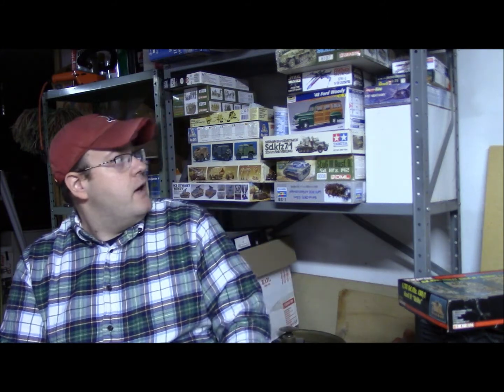Russell Gosselin: Tips On Buying A Started Model Kit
There are a lot of started model kits out on the market today.  Here are a few tips on what to ask and look for when considering a used model kit.